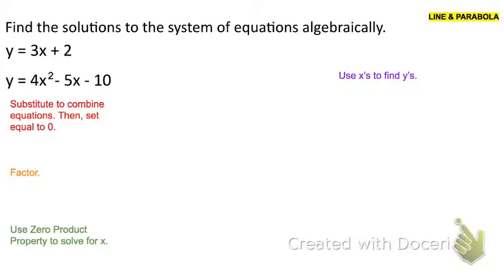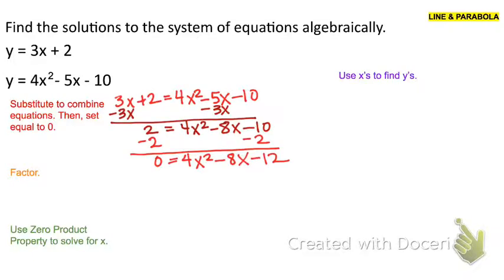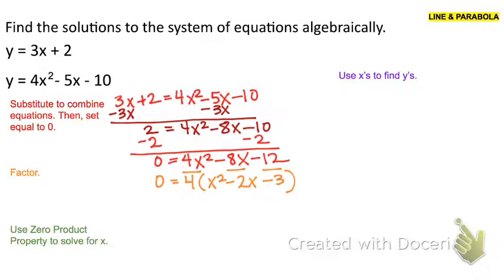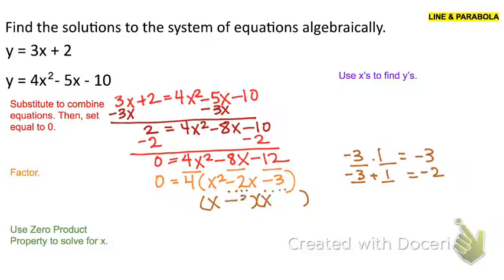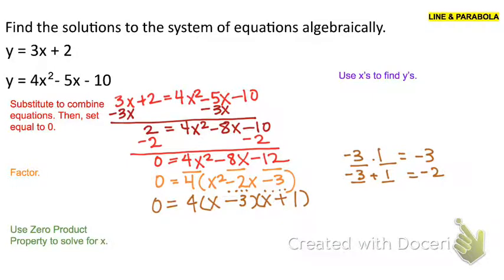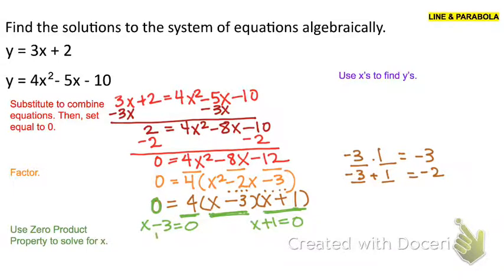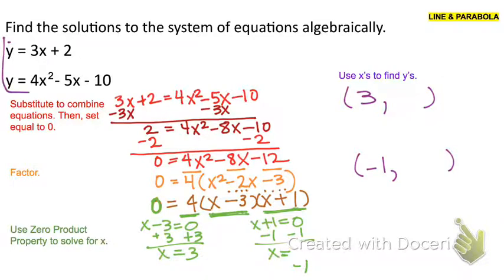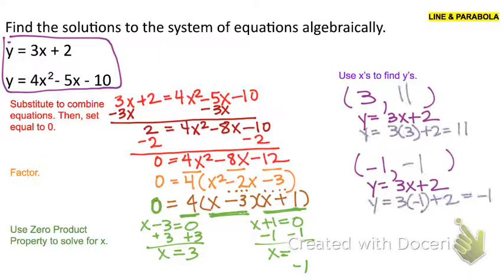Solve line/parabola system using factoring